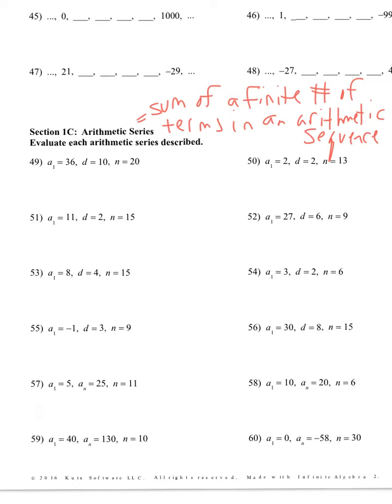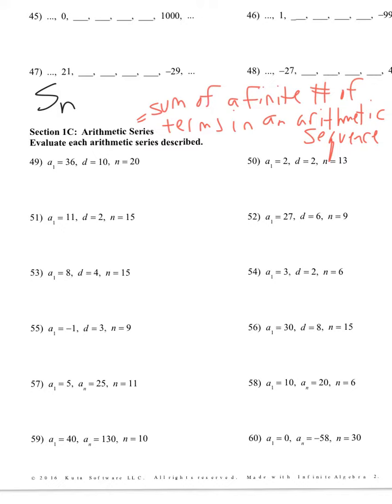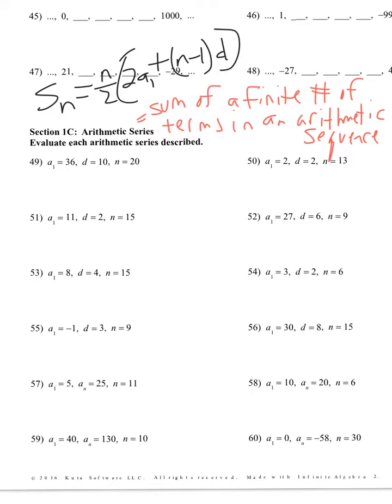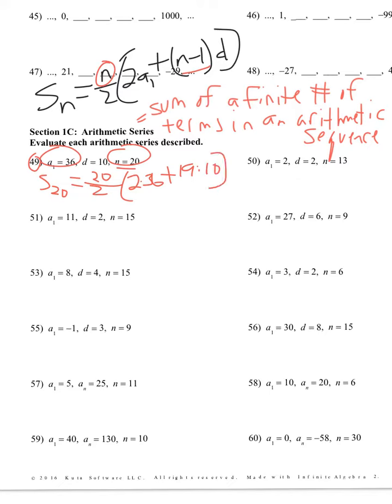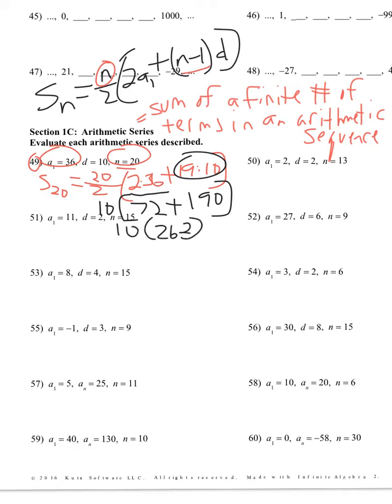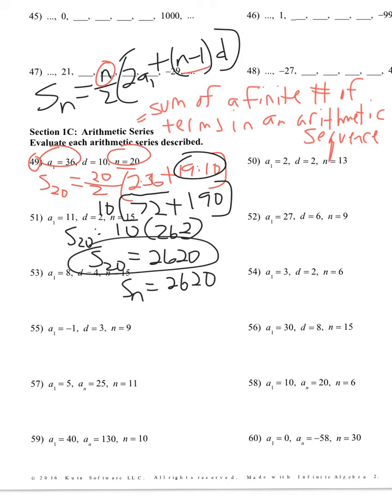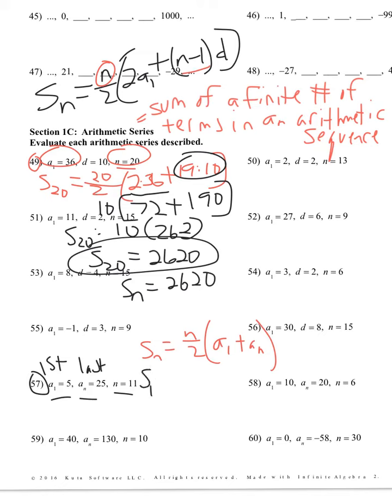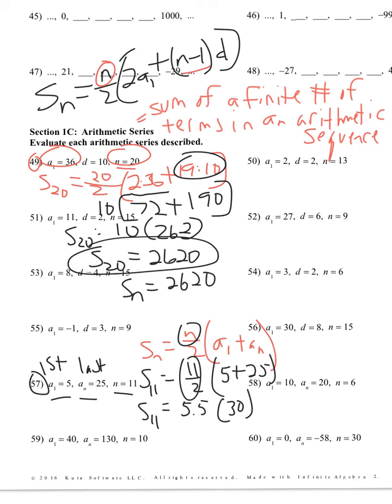a2t u7 s1 v3